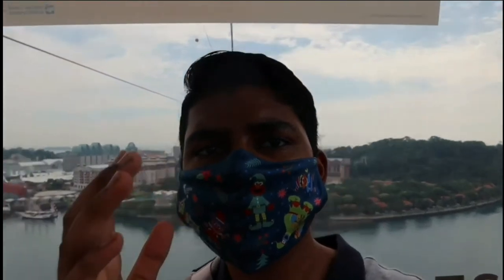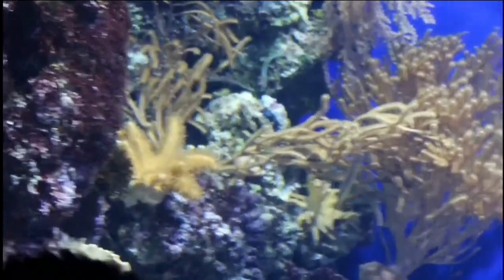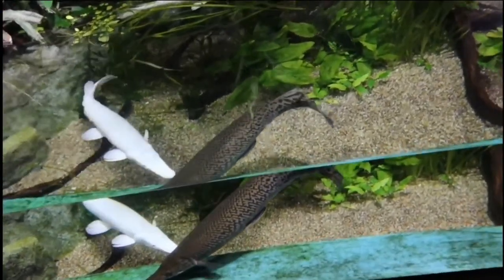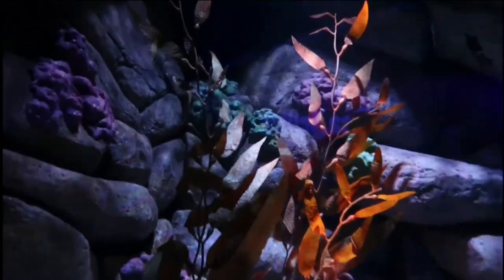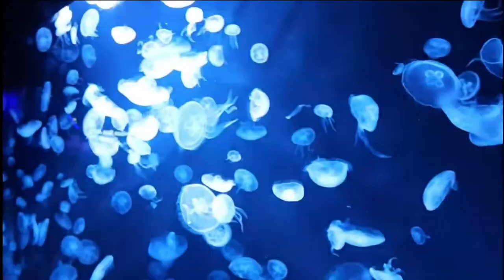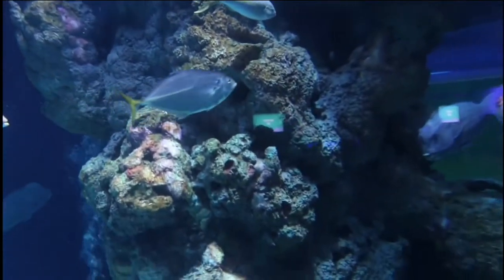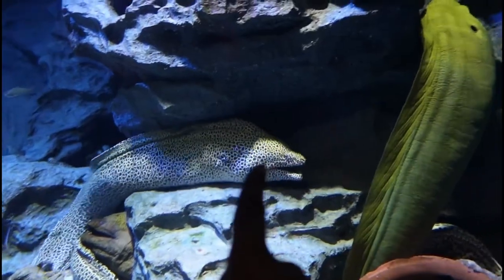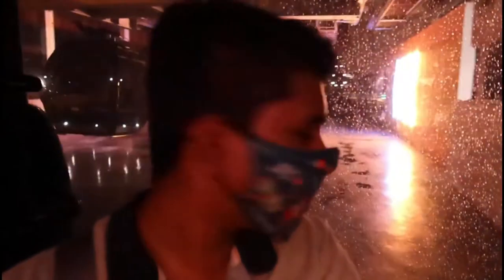A great walk at Sea Aquarium Singapore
The best place for spending time with family,really nice and relaxing,however not recommended to go in this covid situation...
            (Alan Walker Spectre-NCS)